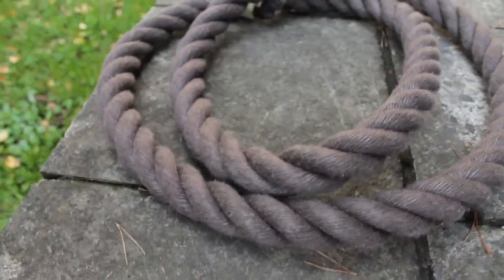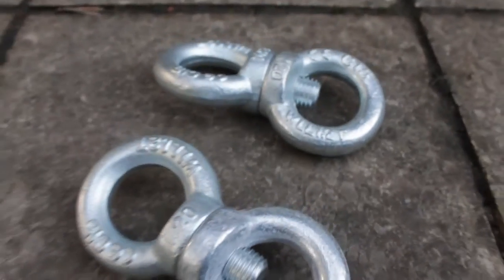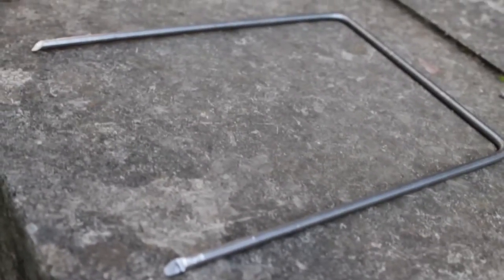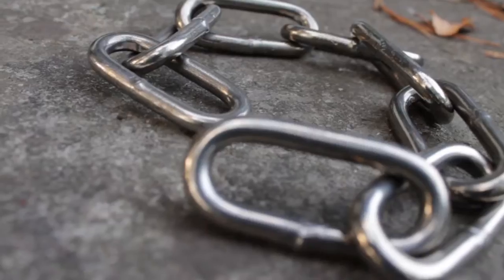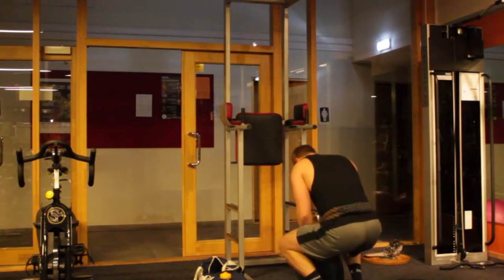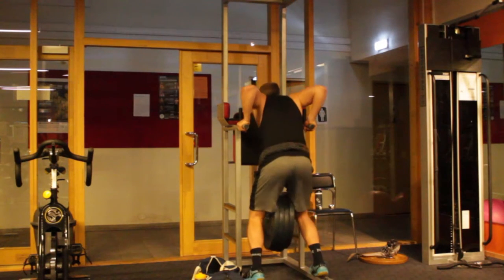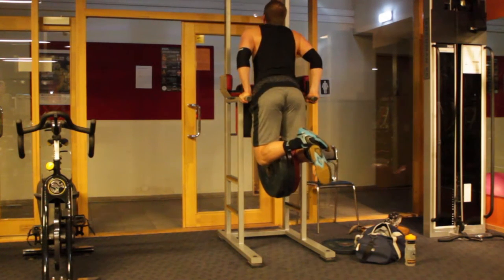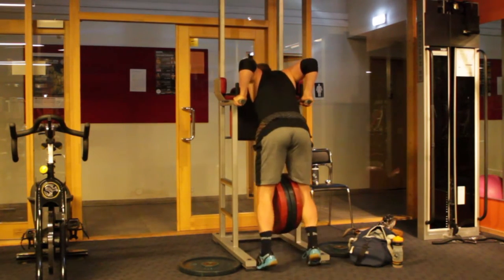How to make a heavy duty dip belt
How to make a heavy duty dip belt or belt for adding weights to train harder.
I have broken 2 belts all ready and this inspired me to make this heavy duty belt.
I also show that it works:
63 kg dips x 5
83 kg dip
88 kg dip
93 kg exercise
103 kg exercise